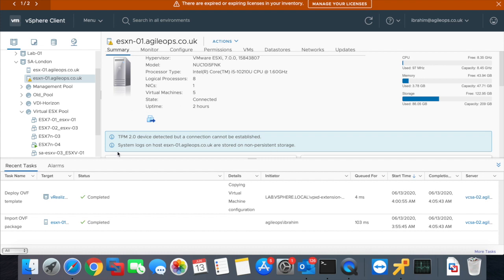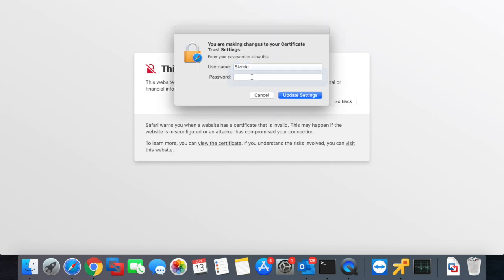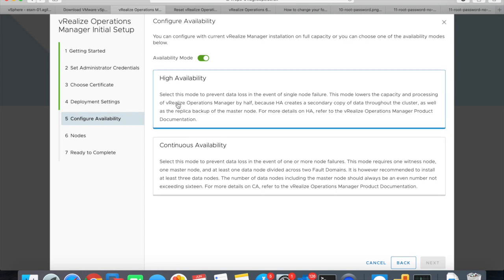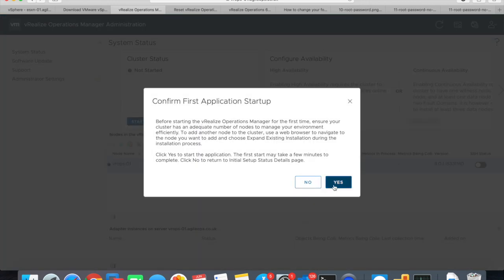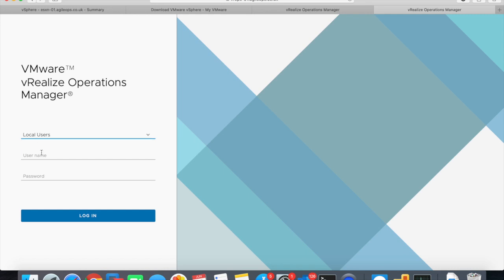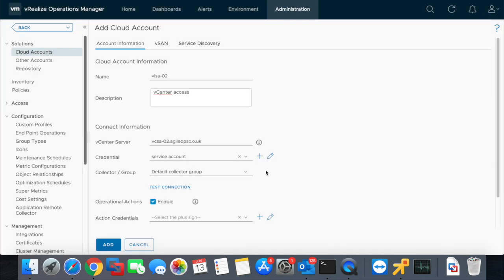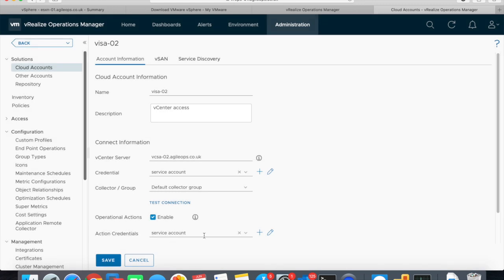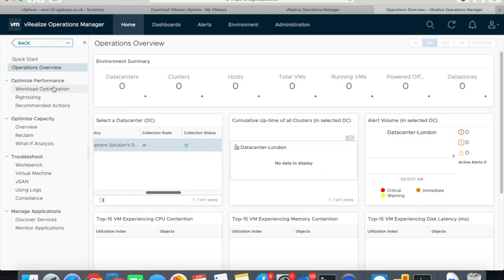Introduction to vRealize 8 and deployment from scratch - First time setup Part 2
This video is about vRops-Deployment 8.0.1 from scratch

This video is about vRops First time setup Part2
This video is about vRops Deployment 8.0.1 from scratch, my intention was to install vROPS 8.1, unfortunately, did not turn out that way and accidentally installed  8.0.1. The good thing is the installation is process is the same.

In this session, we complete the setup from Management and login to the web interface to connect the vCenter 7